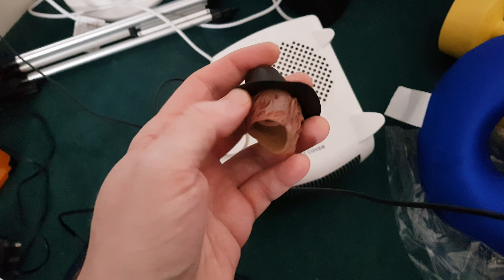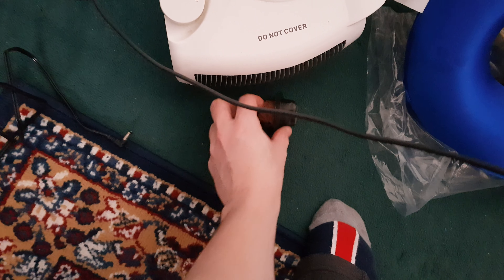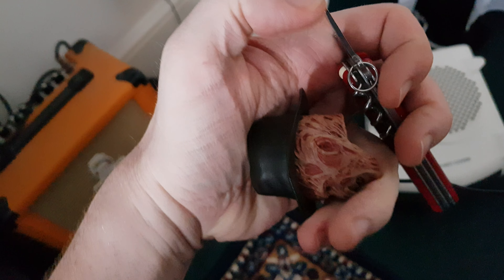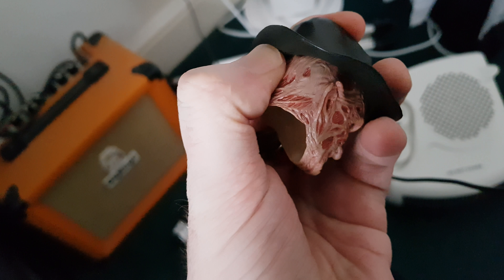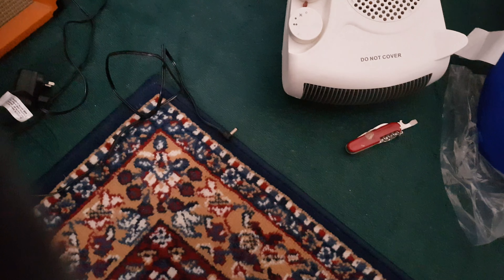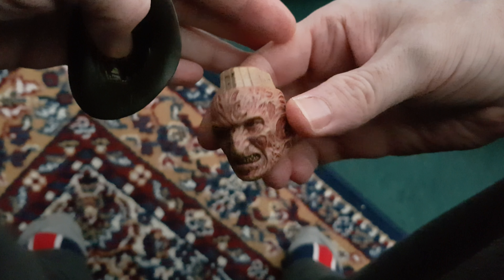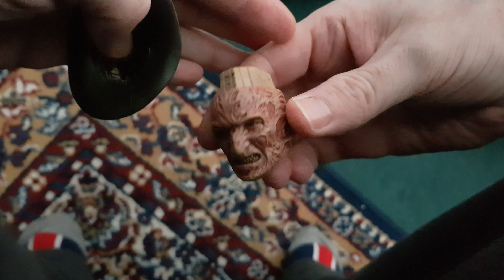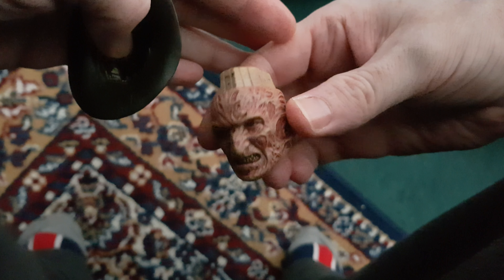HOW TO REMOVE SIDESHOW FREDDY'S HAT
How to remove the hat on the new Sideshow Freddy Krueger 1/6 scale figure. Full review coming soon.